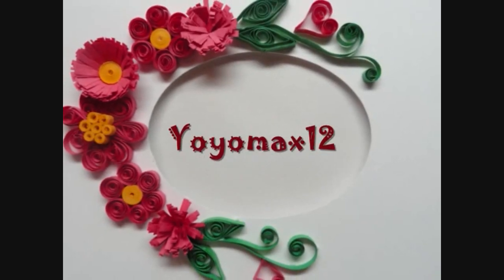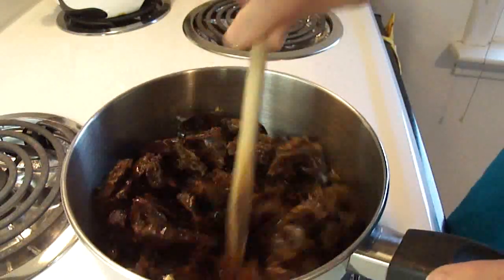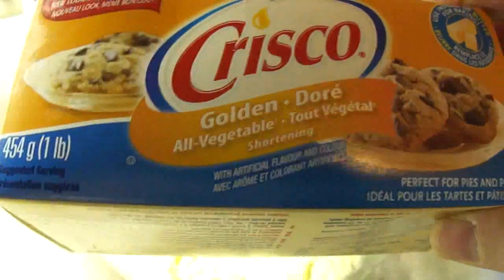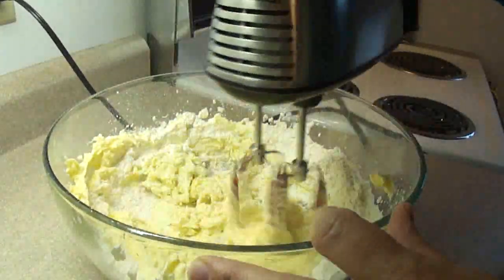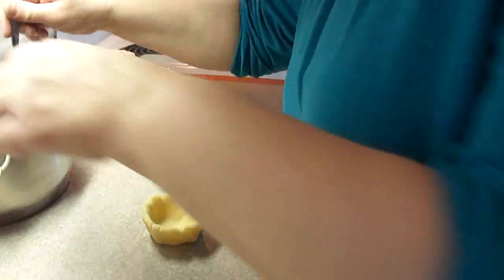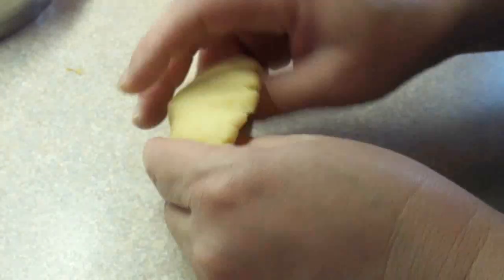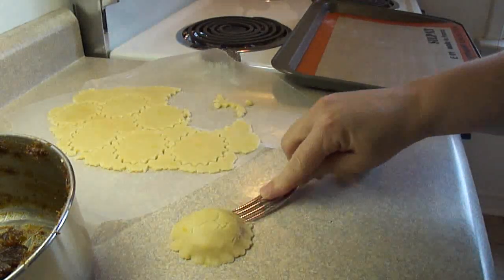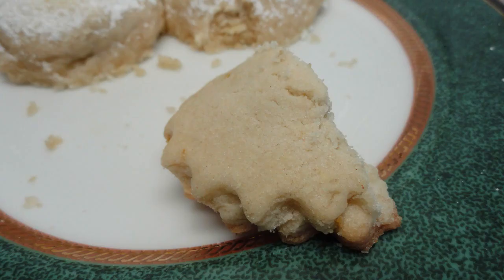Ma'moul (date pastries)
ALL COMMENTERS THAT FEEL THE NEED TO TELL ME THESE ARE NOT AUTHENTIC WILL BE BLOCKED AND A PLAGUE OF LOCUSTS WILL BE SENT TO FOLLOW YOU AROUND EVERY TIME YOU LEAVE YOUR HOUSE.

I found these in an all purpose very general North American cookbook.  I am only baking up what the instructions told me to do.
I know these aren't authentic and I know that I'm probably not saying the name right either.
 The recipe book spelled it Ma'moul and the online search I did spells it Ma'amoul or Mamul.
These taste to me like a date buttertart, or a date square meets buttertart.

From Wikipedia :
"Ma'amoul (Arabic: معمول‎) are small shortbread pastries filled with dates, pistachios or walnuts (or occasionally almonds, figs, or other fillings). They are popular in Palestine, Israel Lebanon, and other Levantine countries. Ma'amoul is also made in Hatay Province, a southern province of Turkey where many of the inhabitants are of Syrian descent.Ready made and locally freshly made ma'amul cookies are also very popular in the Gulf countries. They may be in the shape of balls or of domed or flattened cookies."

This was well received by my family as they both love dates, if I were to make them again I would make th pastry thinner.

Filling

1 lb (454g) chopped pitted dates
1/2 cup (125ml) water
1/4 cup (60ml) granulated white sugar
1 tsp (5ml) almond extract
2 tbsp (30ml) fresh grated orange peel
1/2 tsp (2.5ml) ground cinnamon

Pastry
1 cup (250ml) butter flavoured Crisco shortening (or plain white vegetable shortening)
1/4 cup (60ml) granulated white sugar
3 tbsp (45ml) milk
1 tbsp (15ml) Rosewater (available at Middle Eastern markets) or water
2 cups(2- 250ml measuring cups full) or all purpose flour
confectioner's sugar (powdered sugar, icing sugar) for dusting pastries.

1. For filling, combine dates, water, 1/4 cup granulated sugar and almond extract in small saucepan.  Bring to a boil over medium-high heat.  Reduce heat to low; simmer for 4-5 minutes, stirring often, until mixture becomes thick a thick paste. Stir in orange peel and cinnamon. Remove from heat, cool

2  For pastry, combine 1 cup shortening and 1/4 cup granulated sugar in large bowl.  Beat at medium speed with electric mixer until  well blended. Beat in milk and rosewater. Beat in flour, 1/4 cup at a time until well blended. Knead dough in bowl until dough holds together an is easy to shape.
3. Pinch off walnut sized piece of dough, roll into ball. Pinch sides up to form pot shape.  Fill center with level tablespoonful of date filling.  Pinch dough closed; press to seal.  Slightly flatten and smooth top.  Place on ungreased baking sheets about 1 inch apart.
5. Bake at 300F (148C) for 16 to 20 minutes or until firm and set, do not allow pastries to brown.  Cool on baking sheets for 3 minutes; transfer to cooling racks, sprinkle with confectioner's sugar while still warm.
Cool completely.
makes about 2 1/2 doz pastries